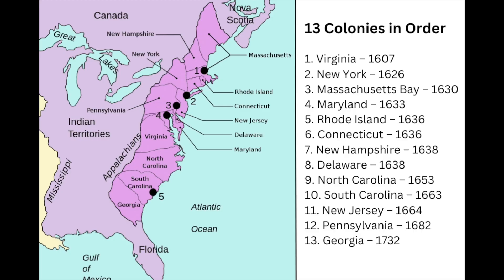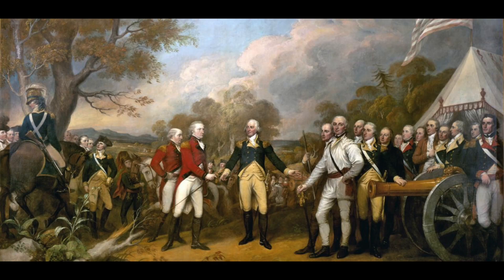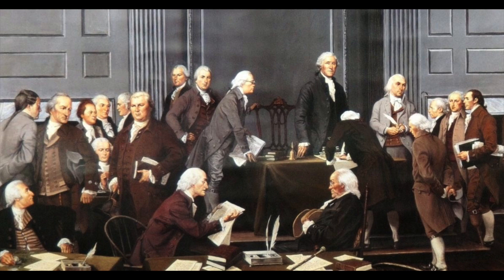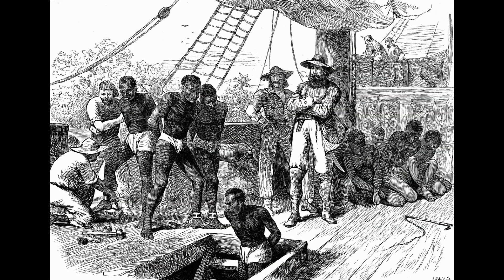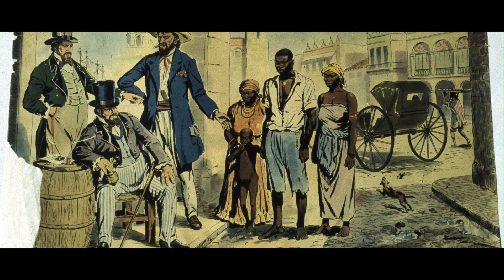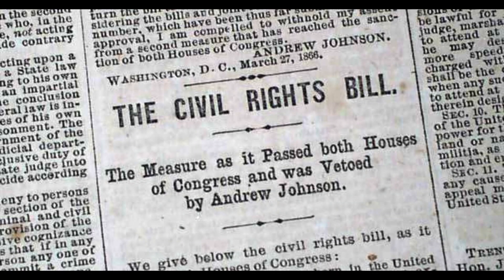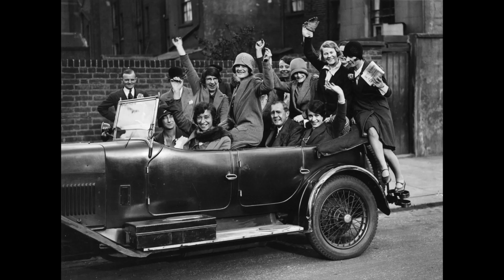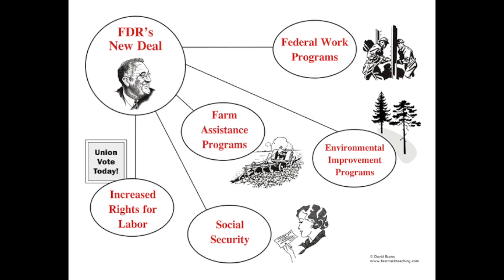The History of America in 7 Minutes - Easy to follow documentary.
Primary source:

Library of Congress. (n.d.). Great Depression and World War II, 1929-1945 | U.S. History Primary Source Timeline | Classroom Materials at the Library of Congress | Library of Congress. Library of Congress, Washington, D.C. 20540 USA.